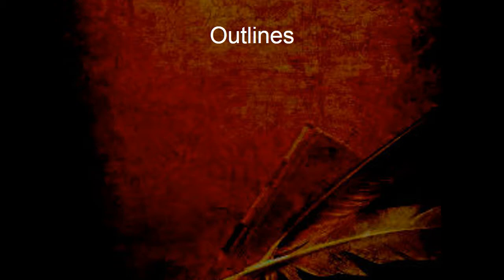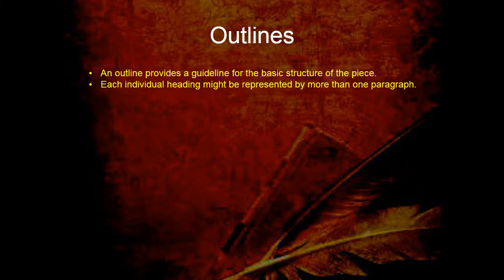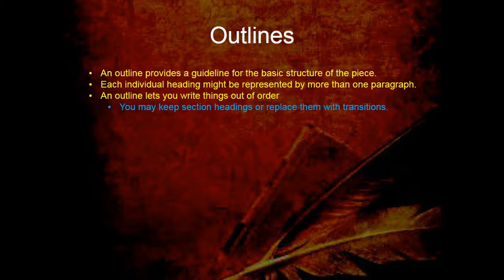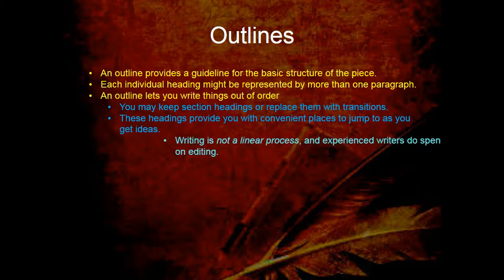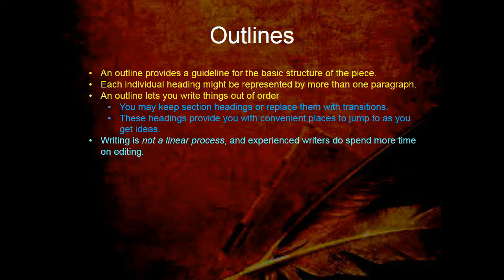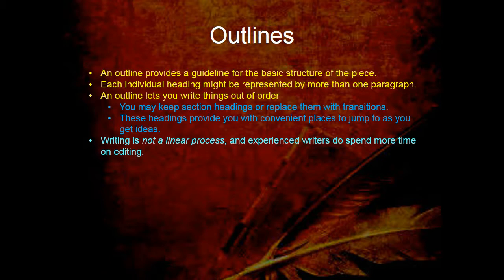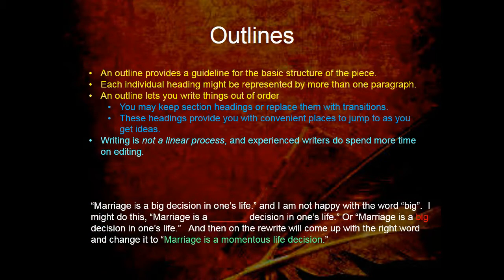Compressed Mod 10 shortened 2